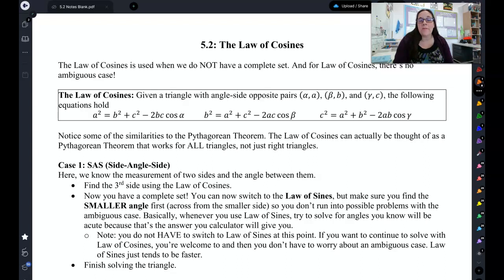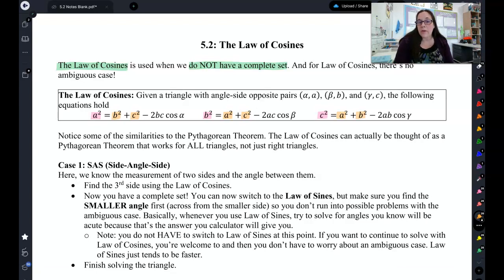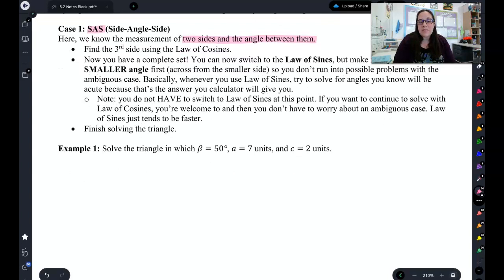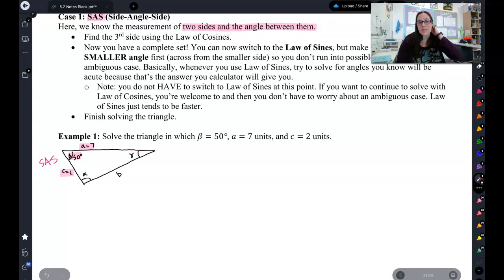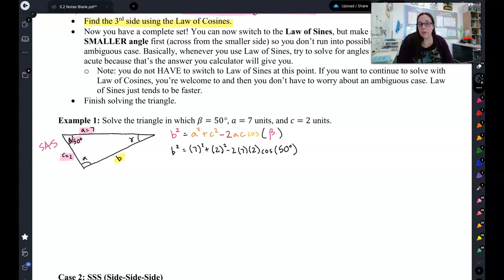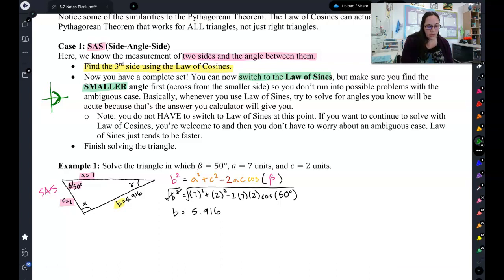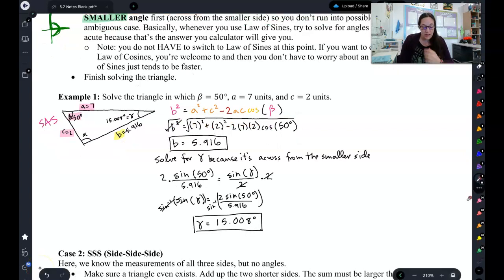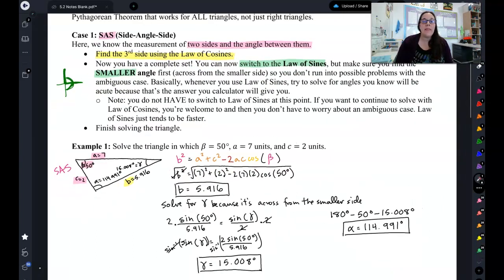CE1060 5.2 Lesson Pt 1